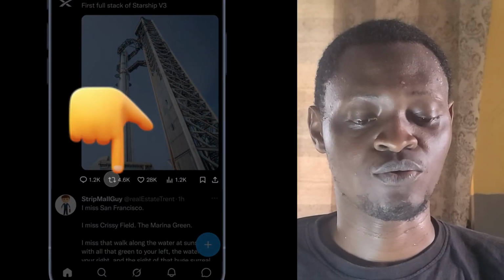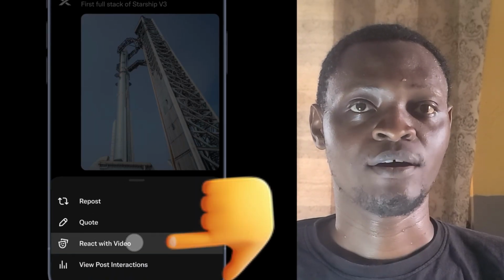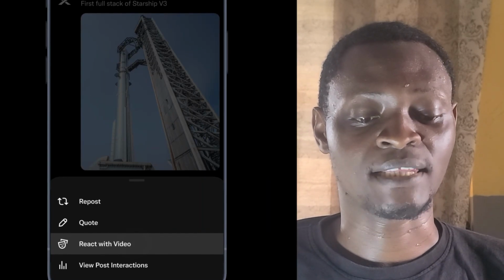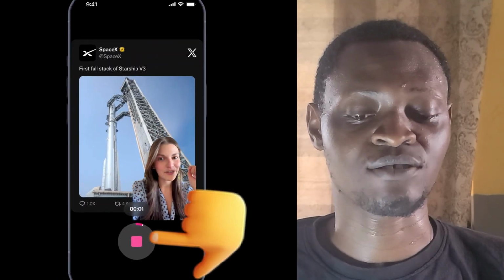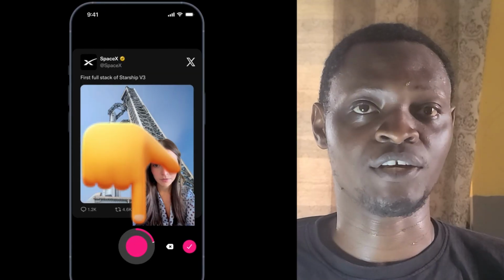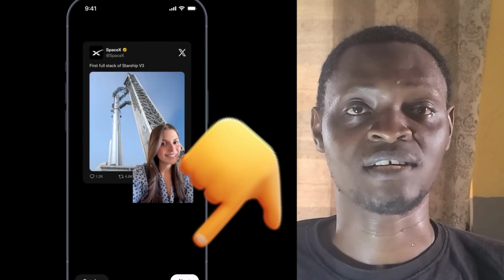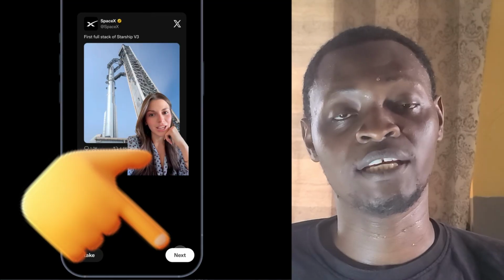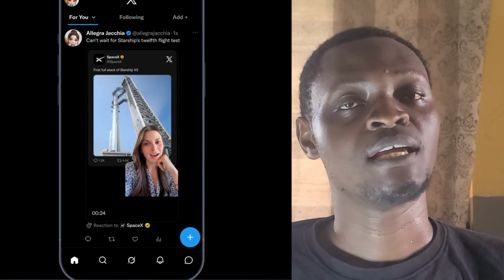How To Remix Videos on X | New Feature Tutorial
X has introduced a new feature that allows users to Remix Videos and create their own video responses directly from existing content on the platform. In this video, I'll show you how to use the new Remix feature, where to find it, and how to create engaging video content using videos posted on X.

🔹 Step-by-step tutorial
🔹 How the Remix feature works
🔹 Tips for creators and everyday users
🔹 What you can do with video remixes on X

If you're looking to create more engaging content and join conversations in a new way, this feature is worth checking out.